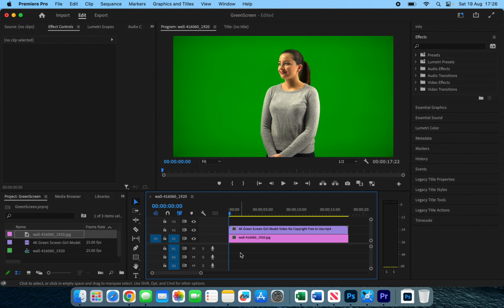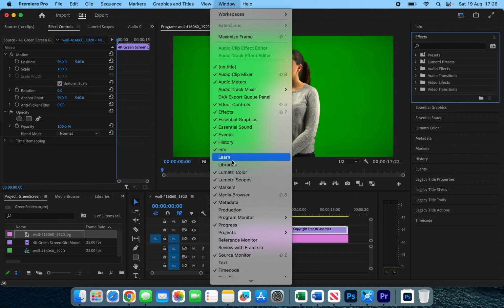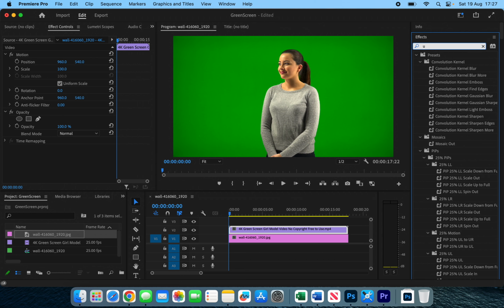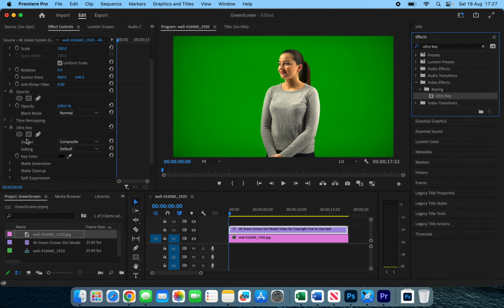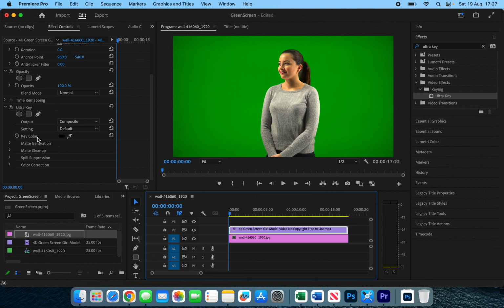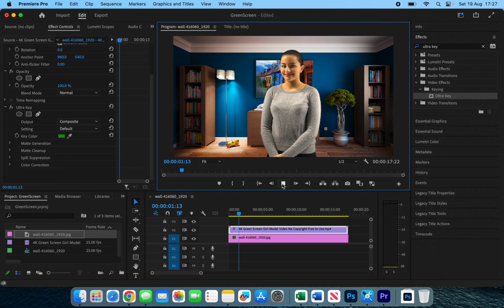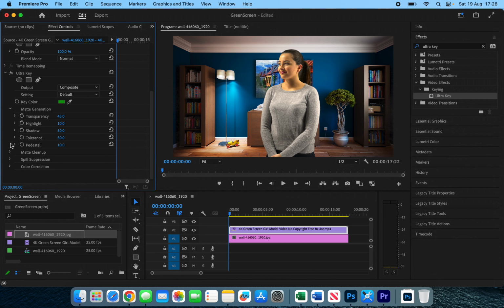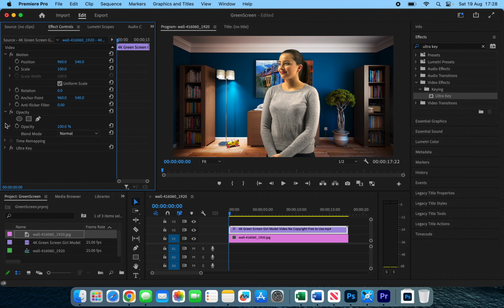How To Use Green Screen In Premiere Pro? | Ultra Key (2023)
With "Ultra Key", you will key out the green or any color background very easily in Adobe Premiere Pro. In this video you'll learn how to do it in few simple steps.